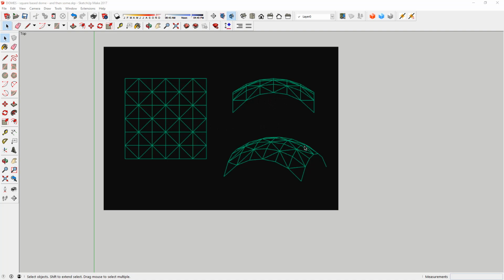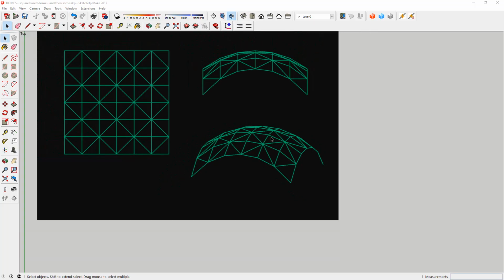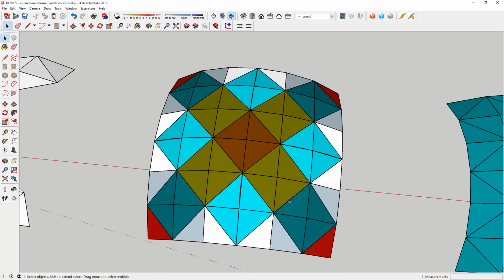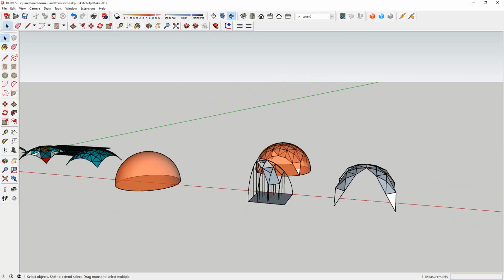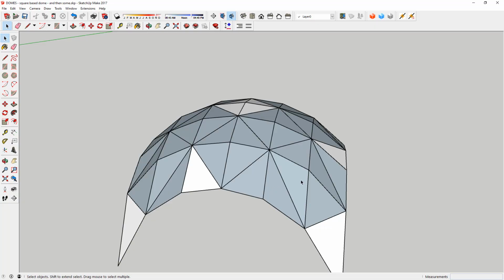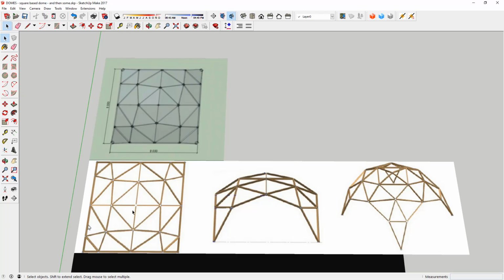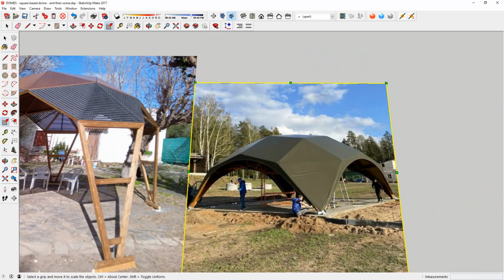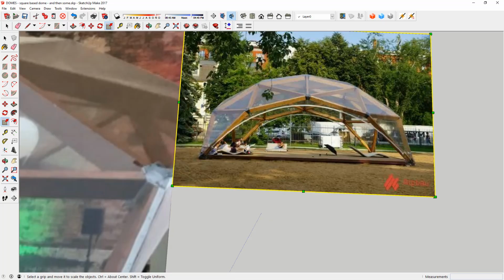Dome #0119 A different dome and a background to some different dome structures 2024 05 01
Photos from various sources are looked at - and form a huge chunk of what I want to have my dome, look like.
Also I start with a dome type not too dissimilar to what I will eventually end up using.